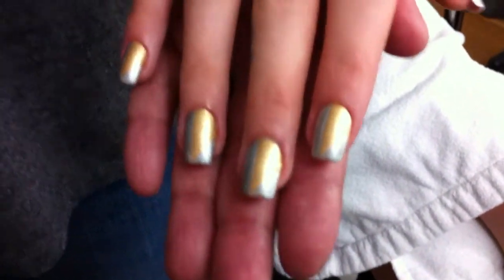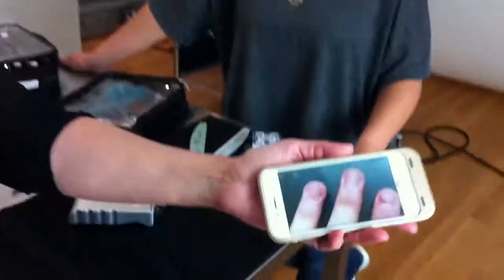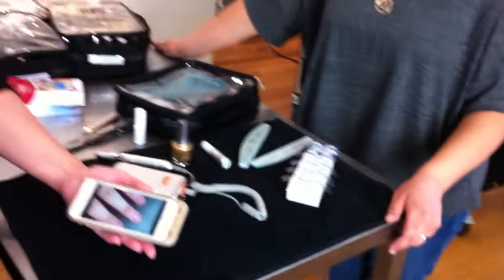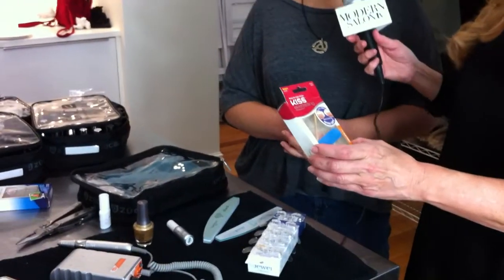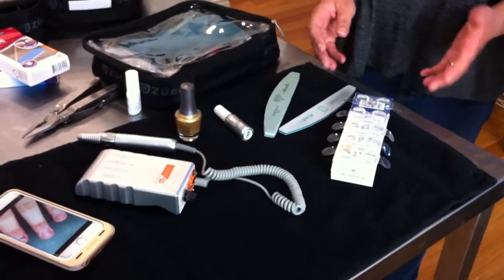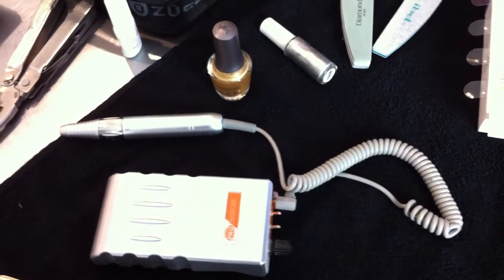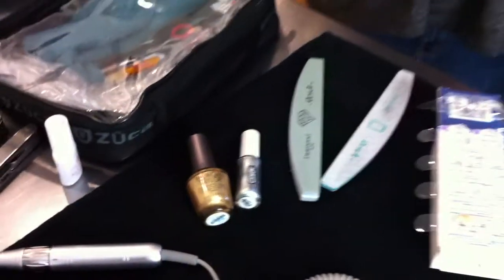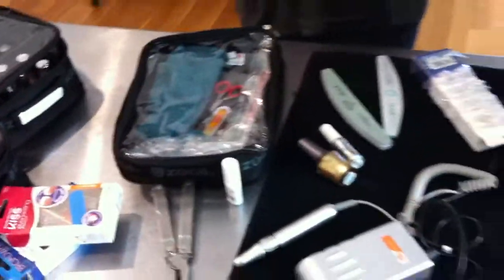Joanne Sorbello: Nail Overview At MODERN Shoot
Maggie Mulhern interviews Joanne Sorbello about the finished nail look, her nail kit and what she learned from ARTIST SESSION.